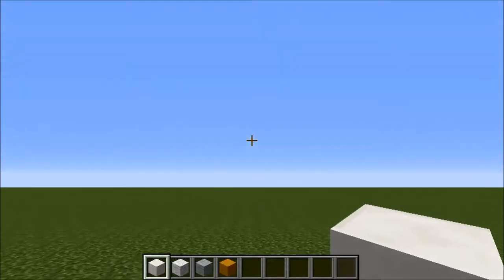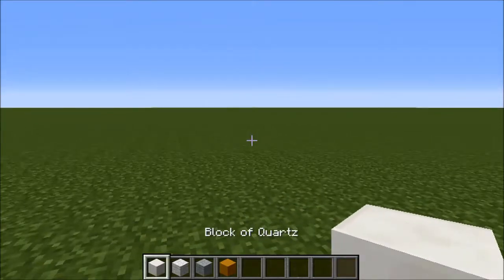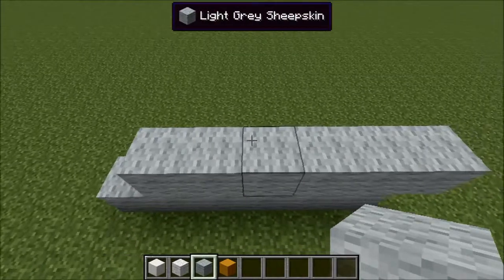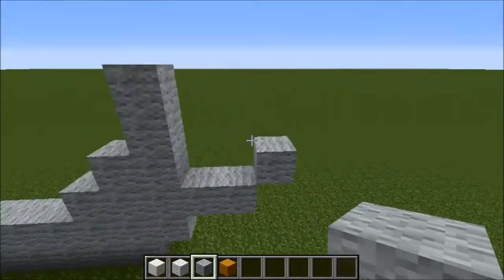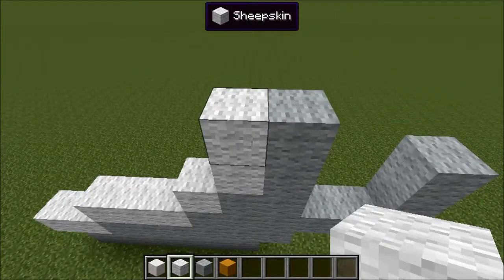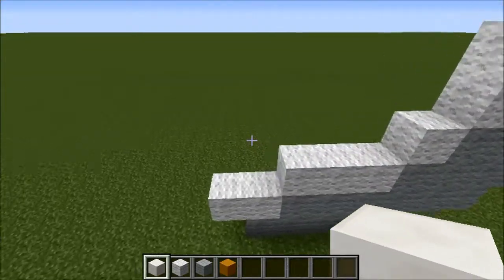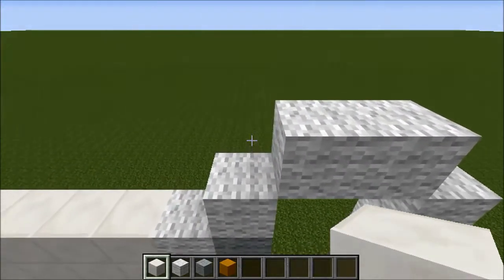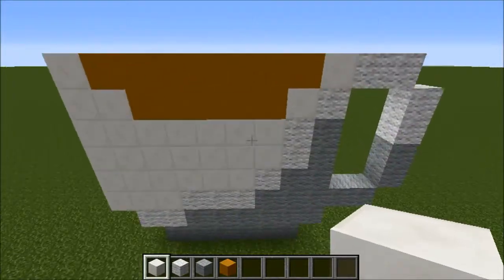"Teacup/Coffee Mug" | Minecraft Pixel Art Tutorial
Hey guys, it's me Clinton, from The 1st Pixel and today we're doing another Minecraft pixel-art. Today we're doing a teacup/coffee mug pixel-art, so I hope you enjoy.